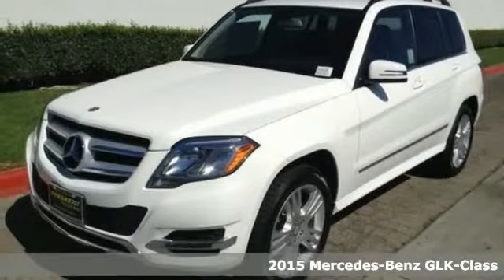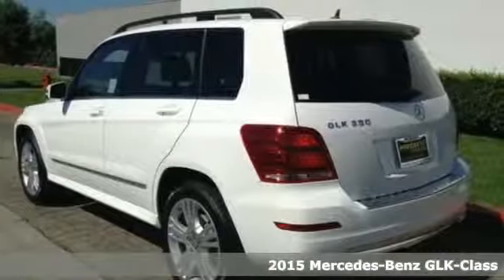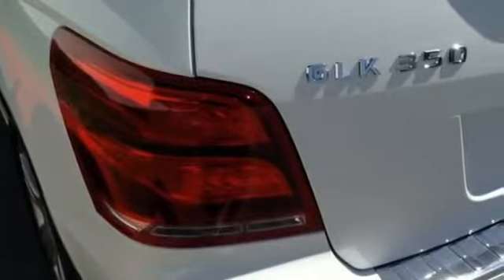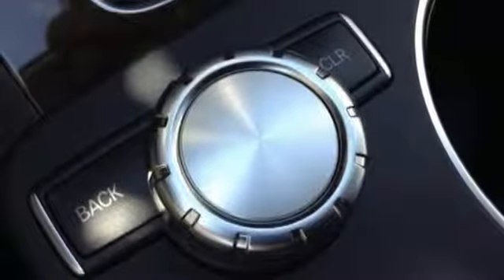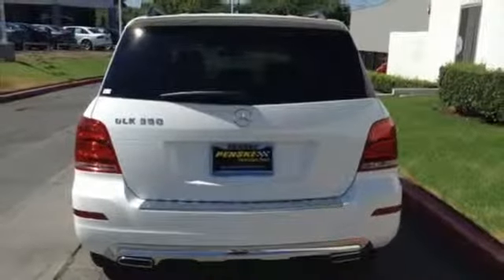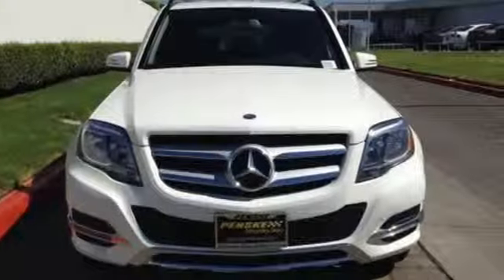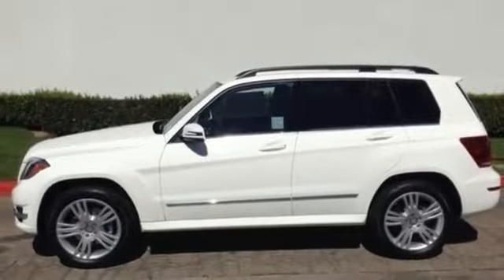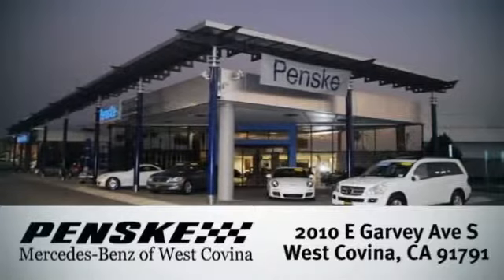2015 Mercedes Benz GLK Class West Covina CA El Monte, CA FG353945 360p